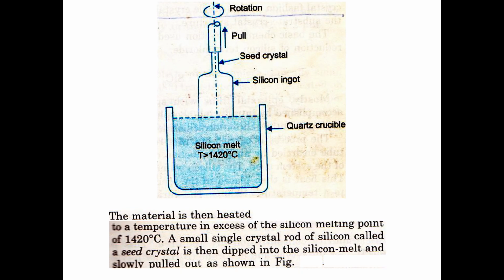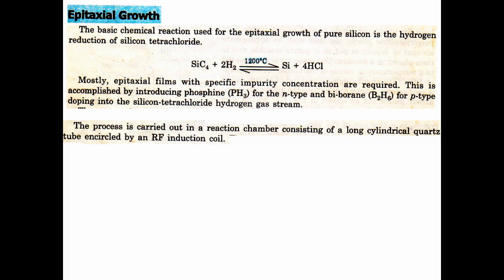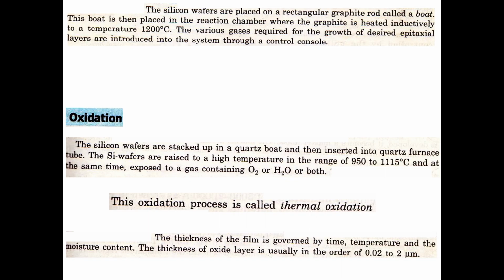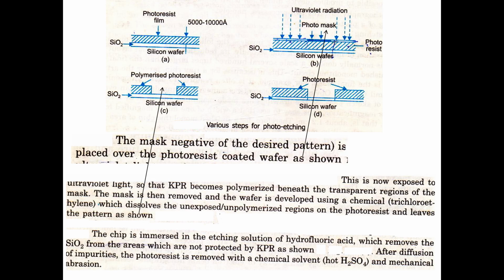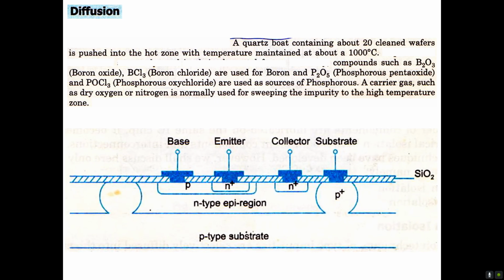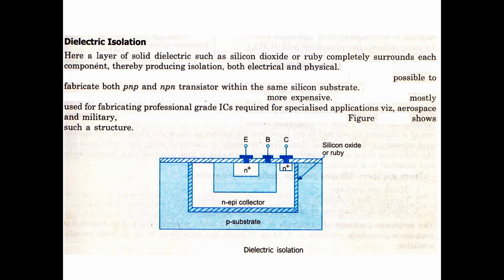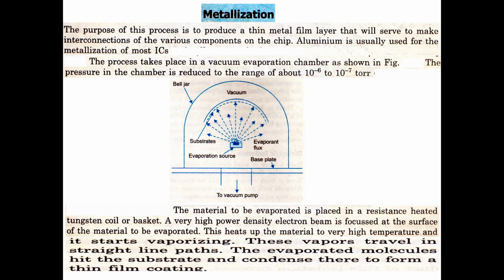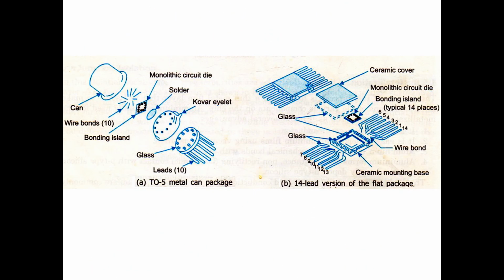Planar process | Analog Electronics | EEE with Prof RKN | Video 4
This video describes the planar process in the fabrication of integrated circuits.